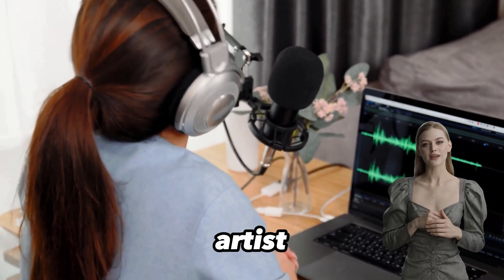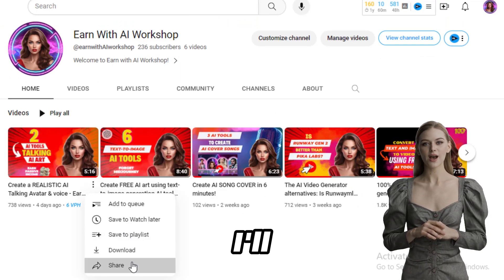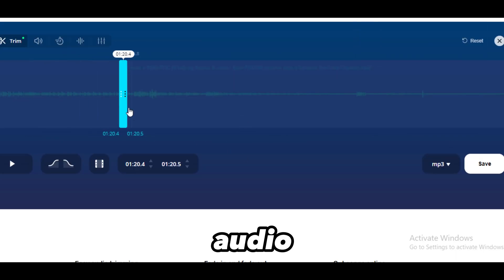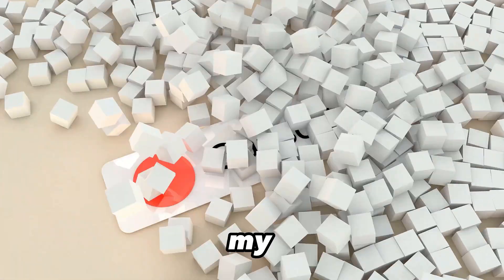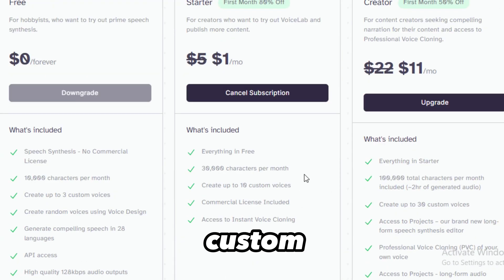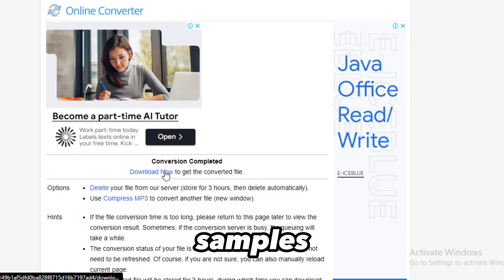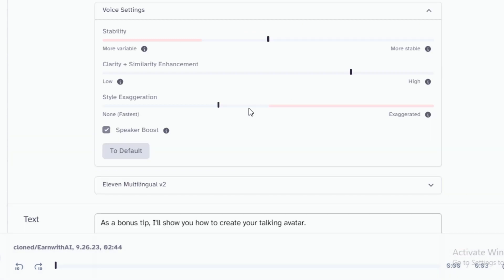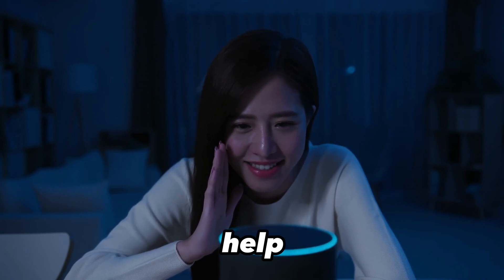FREE AI tools to clone your voice - A step-by-step tutorial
In this video, I'll show you how to clone your own voice using a free AI tool.